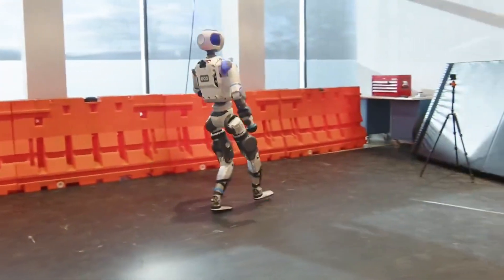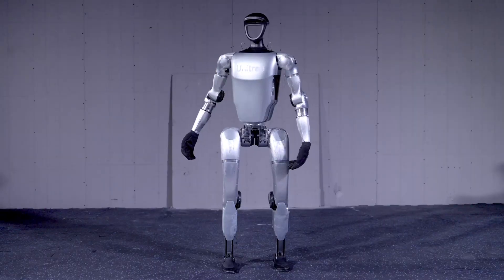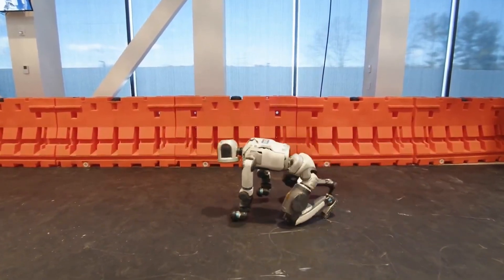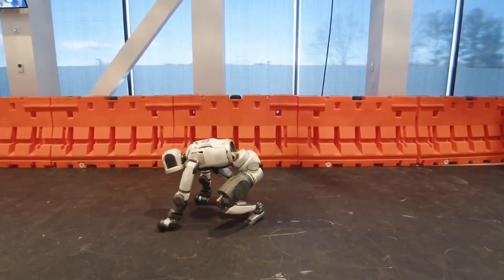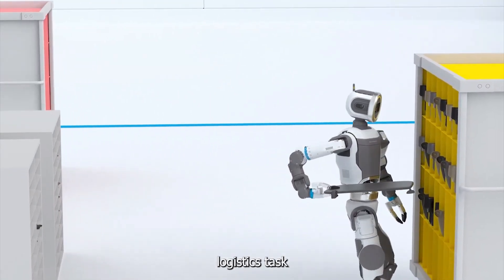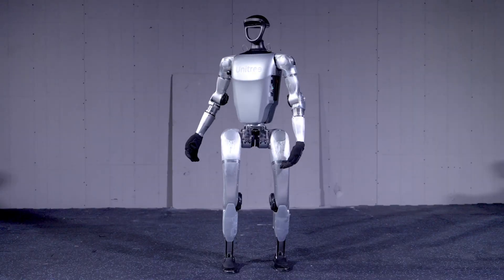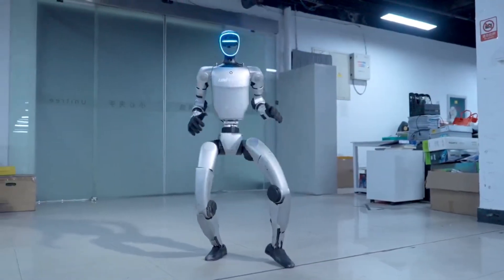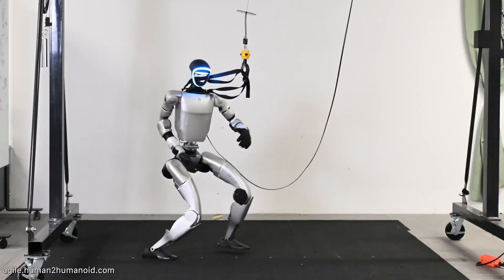Unitree G1 vs Boston Dynamics Atlas? $16,000 Robot vs $160,000 Robot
Is the Unitree G1 Humanoid Robot better than Boston Dynamics Atlas? In this video, we dive deep into the comparison between two fascinating robots: the $16,000 Unitree G1 from China and the cutting-edge Atlas from Boston Dynamics, a humanoid robot that’s become iconic for its agility and parkour-like movements. Titled "$16,000 Robot vs Boston Dynamics Atlas: Can the Unitree G1 Compete?", this video is all about breaking down what each robot offers—and whether the enormous gap in development cost and complexity truly reflects a difference in real-world performance.

Is the Unitree G1 Humanoid Robot better than Boston Dynamics Atlas? Let’s begin with torque. The Unitree G1 comes in strong with a knee joint torque of 90Nm—impressive for such an affordable robot. Atlas, however, features highly optimized hydraulic actuation systems capable of delivering massive torque output across its joints, enabling explosive jumps and dynamic motion. While Unitree G1’s torque is impressive for its class, Atlas clearly dominates in raw power and dynamic range.

Is the Unitree G1 Humanoid Robot better than Boston Dynamics Atlas? In terms of computing power, the G1 includes an 8-core high-performance CPU for on-board control and real-time decision-making. Atlas uses a suite of advanced onboard computers for real-time vision processing, balance control, and planning—but again, it’s part of a multi-million-dollar R&D program. While Atlas leads in sophistication, G1 delivers surprising computational performance for its cost.

Is the Unitree G1 Humanoid Robot better than Boston Dynamics Atlas? In conclusion, while the Boston Dynamics Atlas remains the pinnacle of humanoid robotics when it comes to dynamic movement and research potential, the Unitree G1 is astonishing for what it offers at just $16,000. It brings impressive mobility, decent power, onboard computing, and actual runtime—all in a compact, affordable package. For hobbyists, educators, and developers, the G1 is an incredible entry point. For advanced research or spectacle, Atlas still rules the stage. But at this price point, Unitree G1 is punching way above its weight.